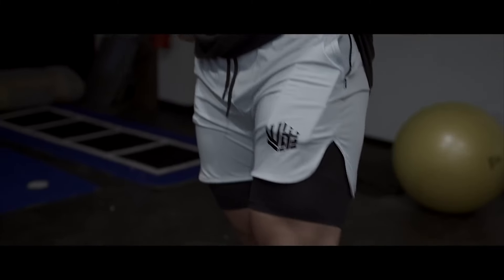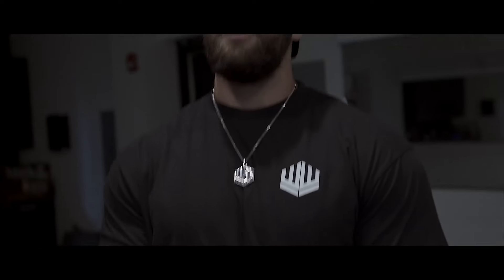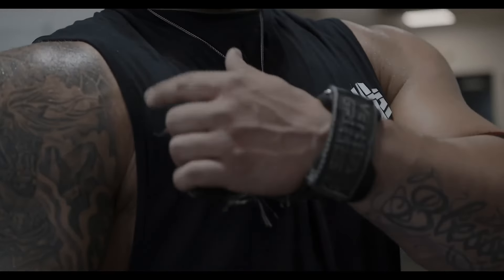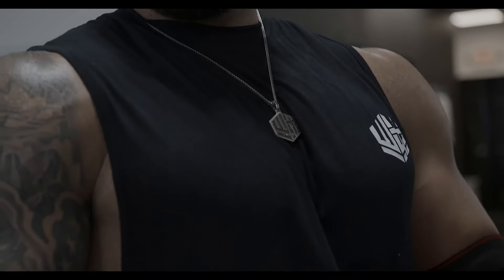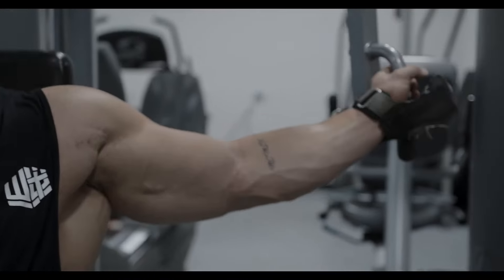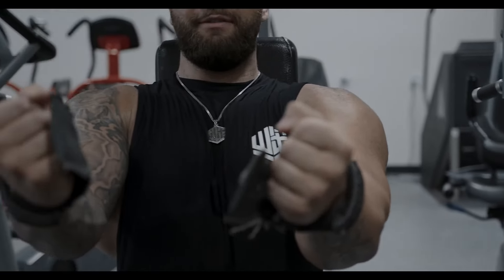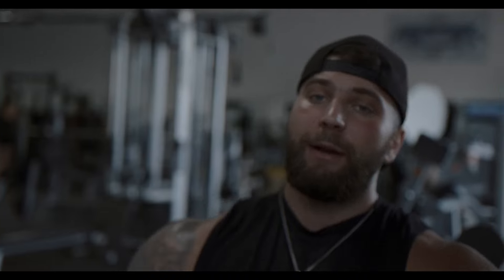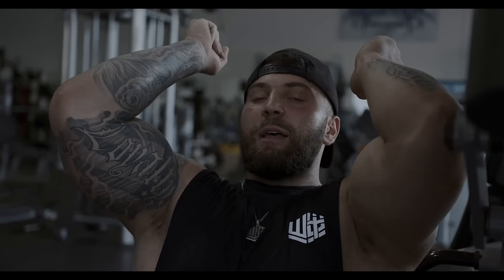HOW TO BUILD A BIGGER CHEST & ARMS - FULLY EXPLAINED TECHNIQUES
Want me to be your personal online coach and teach you the EXACT techniques 1ON1 managing your progress every single week!?

✅ Fully Personalized Meal Plan
✅ 24/7 Team Accountability
✅ Custom Workout Routines
✅ Weekly Check In’s
✅ Daily Communication